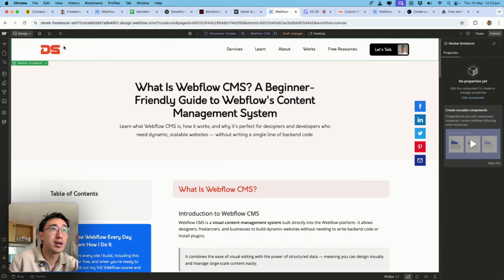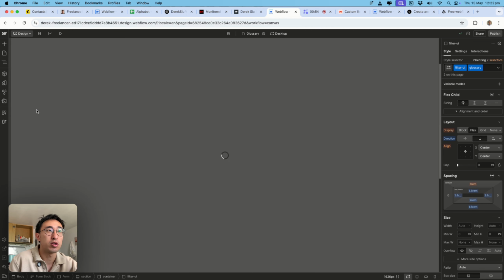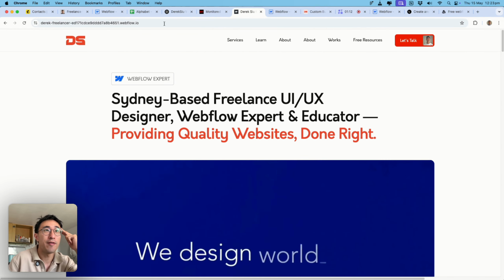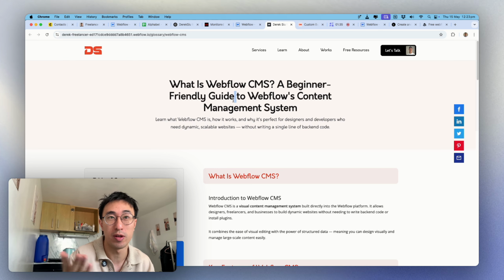My Webflow Portfolio Redesign Process – Full Breakdown (Part 4)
Welcome to Part 4 of my new series where I take you behind the scenes of my full website redesign journey! I’m rebuilding my entire @Webflow portfolio site — from strategy and planning to designing and pushing it live.

Whether you're working on your own Webflow site, planning a portfolio refresh, or just want to see how I think through design decisions — this video is for you.

⏳ Timestamps:
00:02 – Glossary CMS Setup + Juicer SEO Strategy
01:03 – H1 vs H2 SEO Fixes + Table of Contents Integration
02:05 – Rich Text Styling + Dual CTA Strategy (Course vs Affiliate)
03:05 – FAQ & Plugin Integration for Engagement and Schema
04:07 – Asymmetrical Layout Decisions + Visual Design Rationale
05:08 – Final Thoughts on Design Growth & Rambling Wisdom